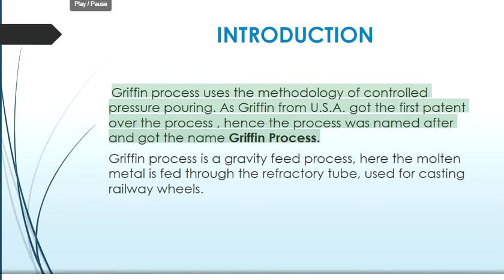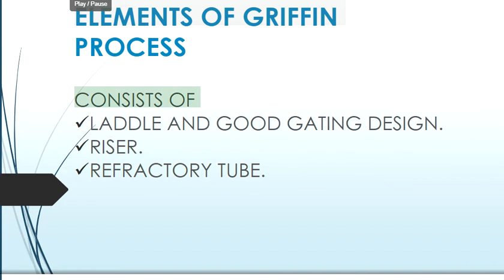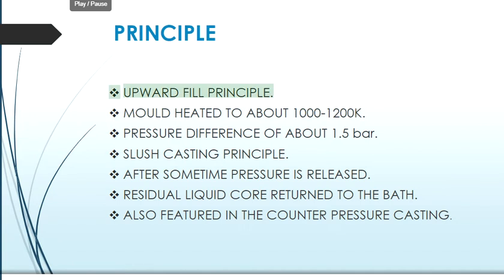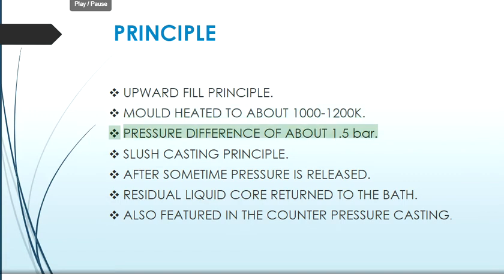Griffin Process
About Griffin Process.